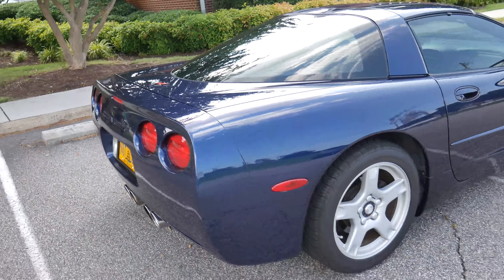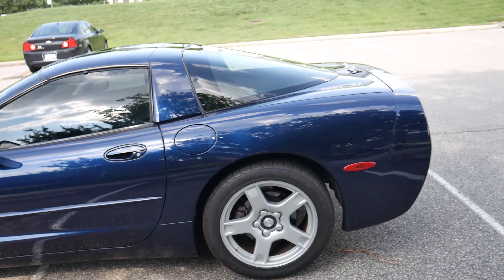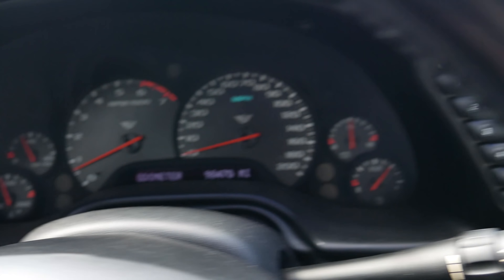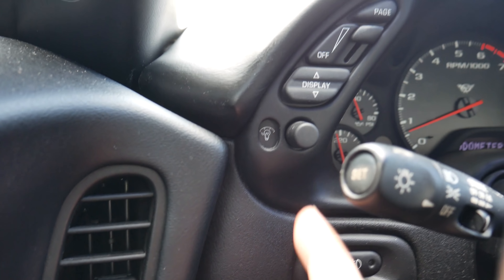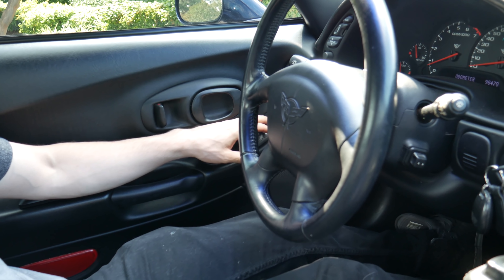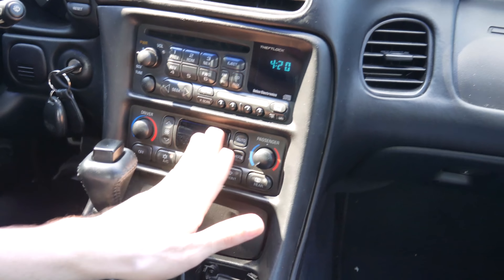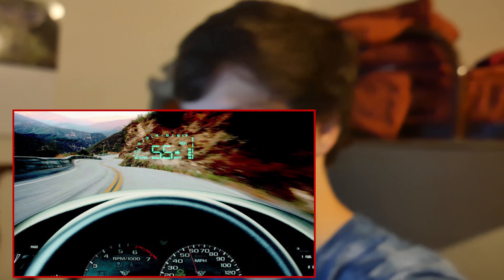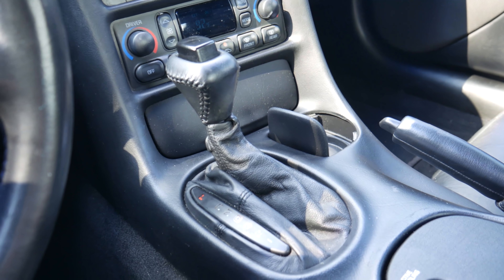First time driving a CORVETTE!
First time ever driving a Corvette and I got to say I am impressed! This thing has surprised me all around!

Get featured in a VIDEO! Send FanMail to:
YummiR6
Hurricane, WV
25526